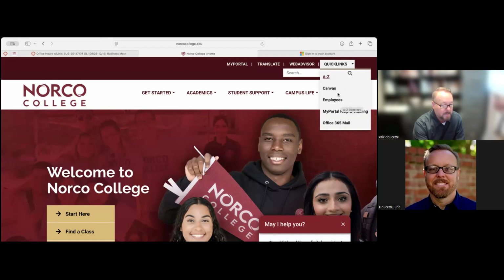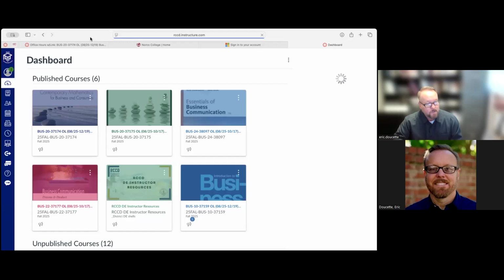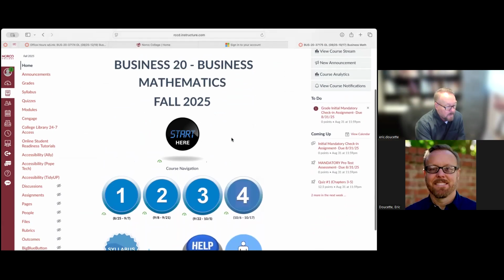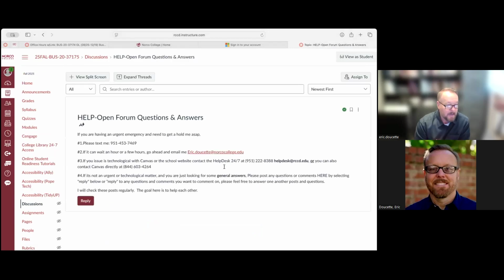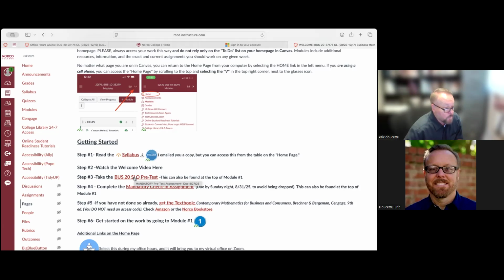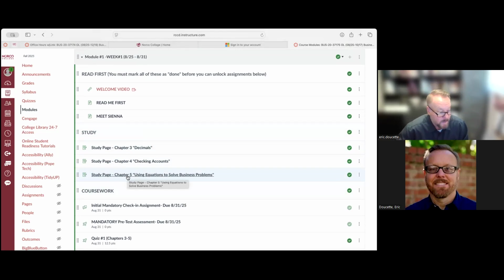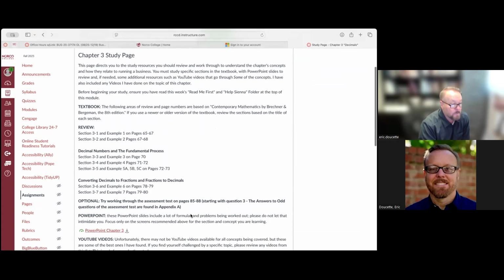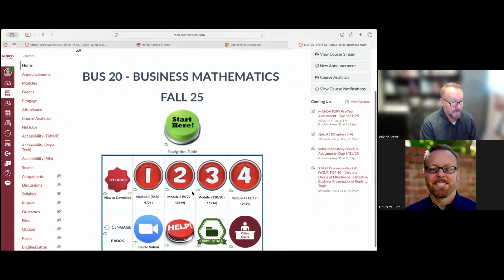BUS20 Welcome Video Fall 25